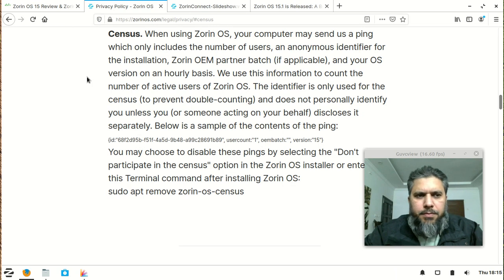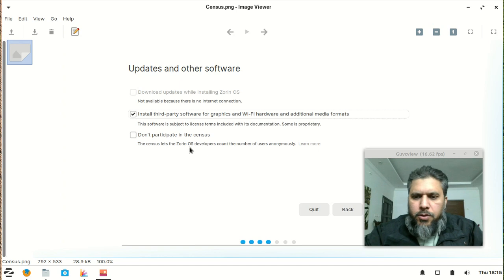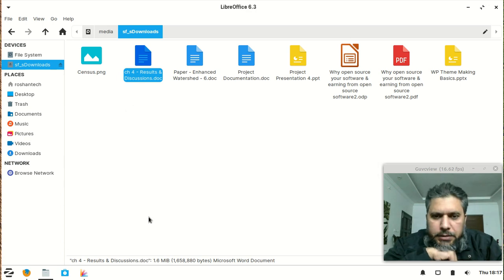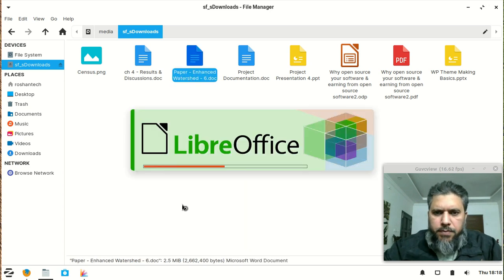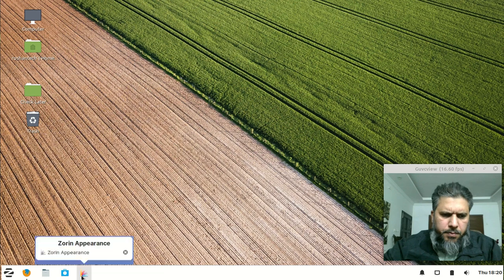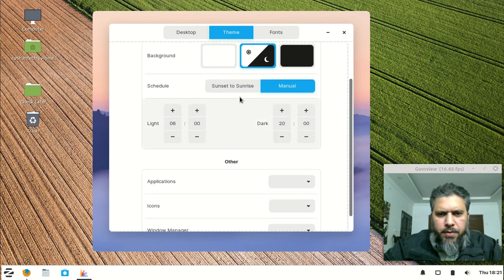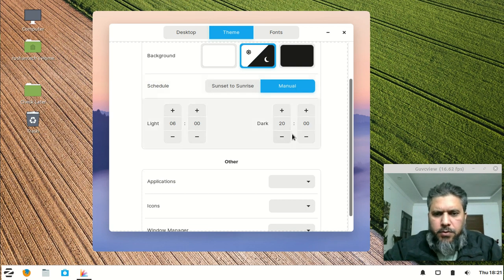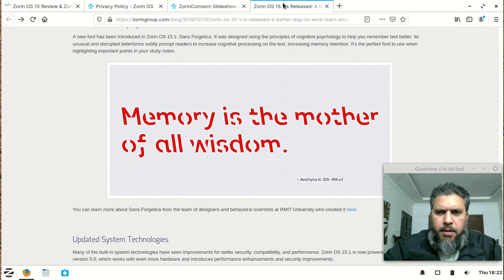Zorin OS 15.1 Lite - New Features Demonstration Review